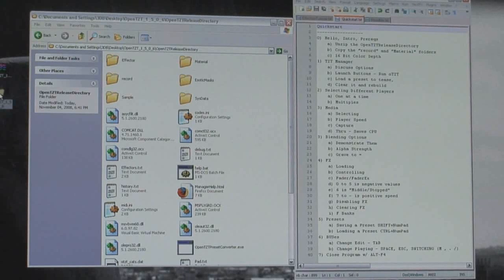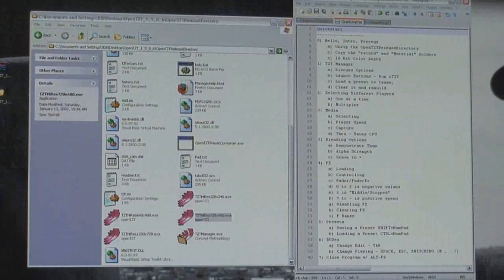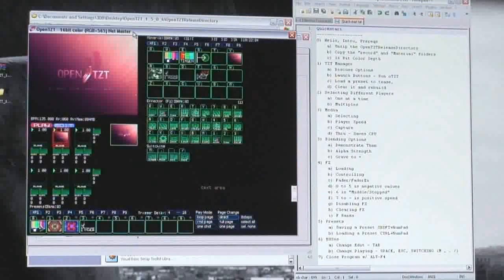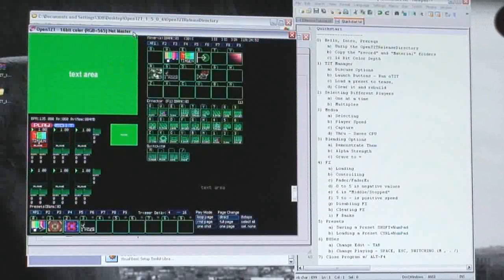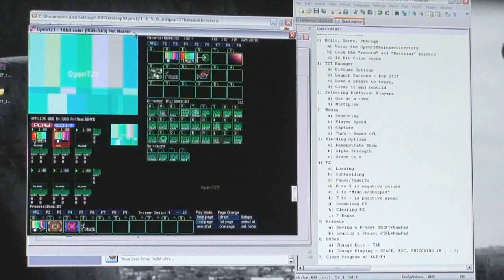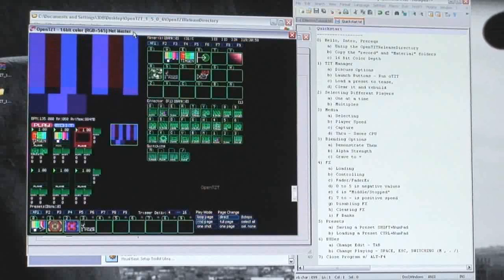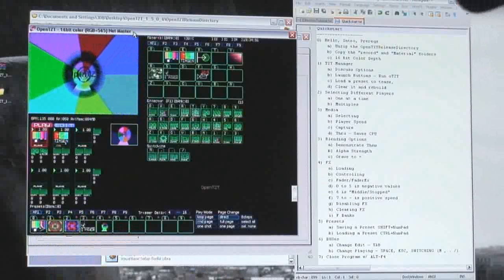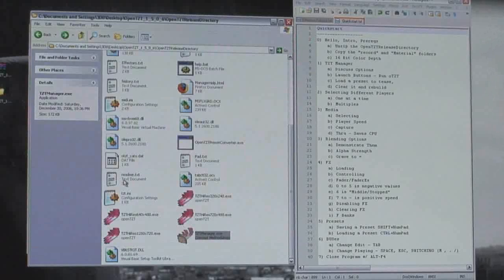OpenTZT Quickstart Video Tutorial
This is the Quickstart tutorial for OpenTZT.  It will run you through the full set of what might be considered "basic knowledge".

Cheers,

Esotic